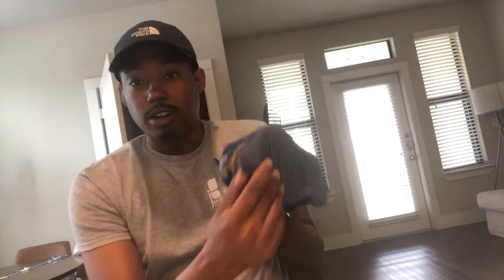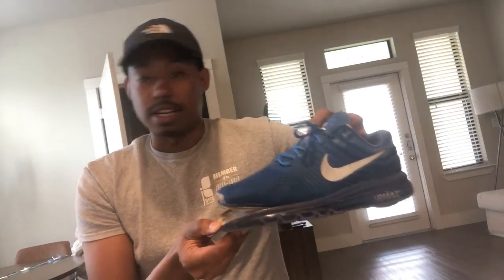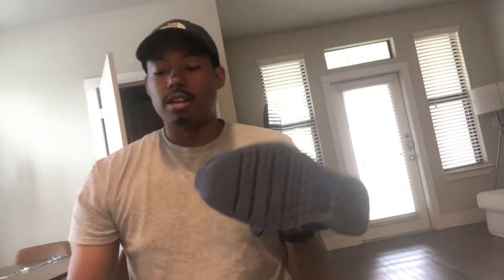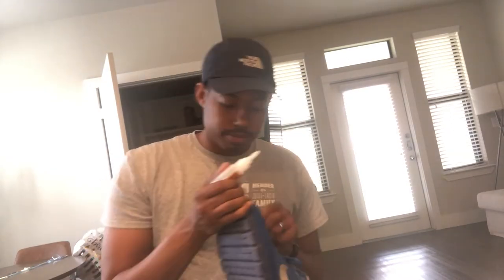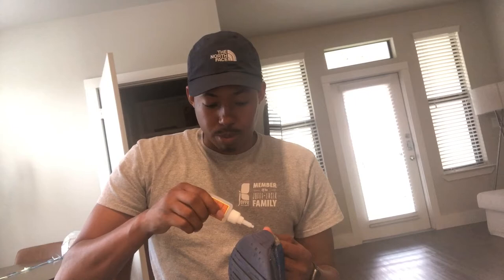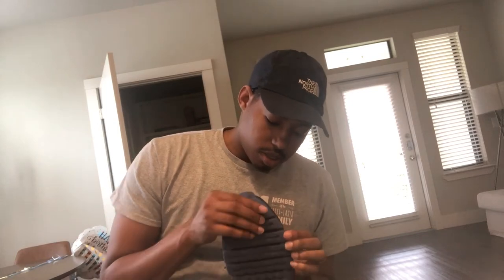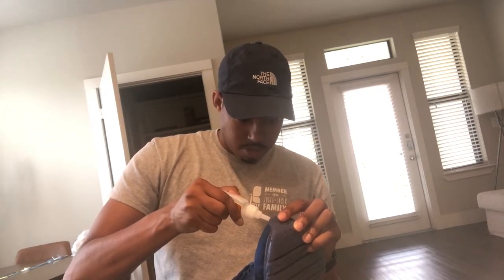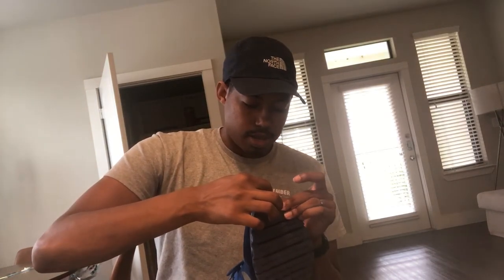Bob the Builder Volume 1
In this episode, I got to Home Depot! I never pass up an opportunity to do something myself and today gave me that option. You can fix just about anything with some glue!